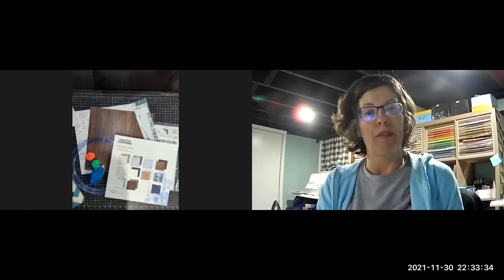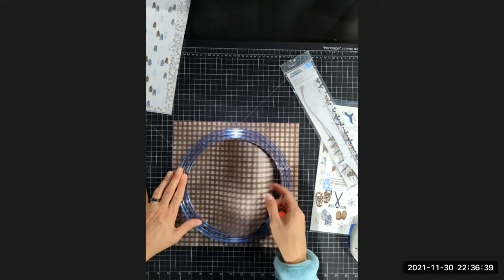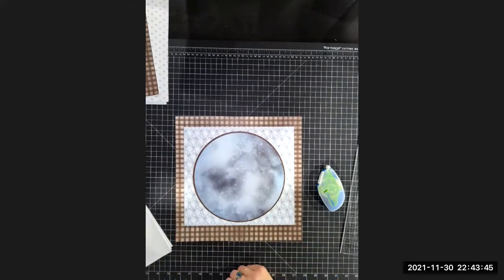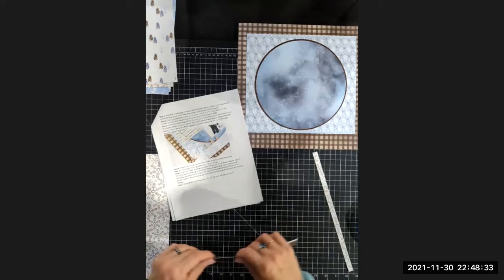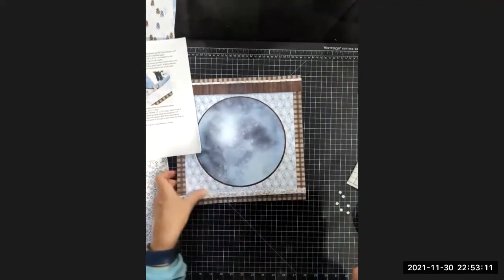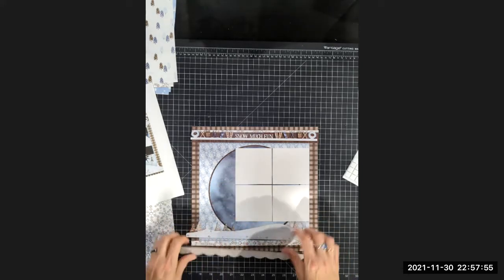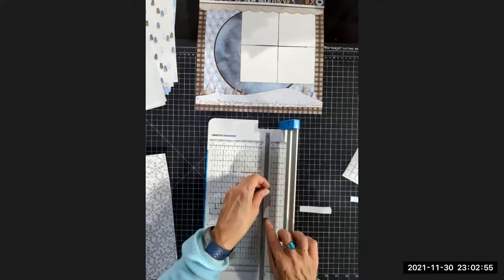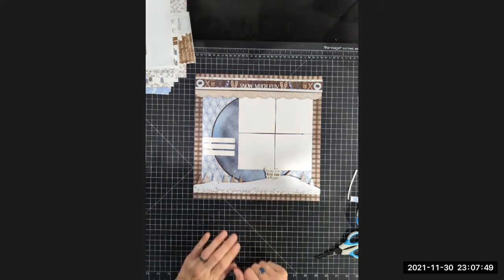Snow Much Fun!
This beautiful layout has many great elements all in one.  I love that your base is a patterned paper with a designed paper in the center to give a look of a frame.  And the center circle looks like a snow globe (let's make that page next)!

Here's what you need:
Five coordinating designed 12x12 papers
Four pictures
Borders for top and bottom of page
Foam squares
12 inch cutter
Large circle pattern from custom cutting system
Green custom cutting system blade
Red custom cutting system blade
Adhesive (permanent and repositionable)
Scissors